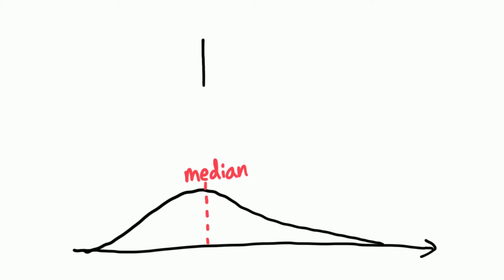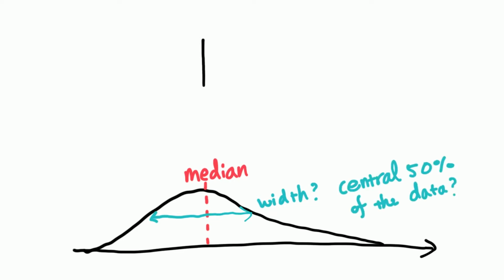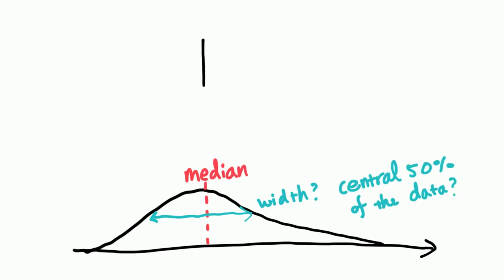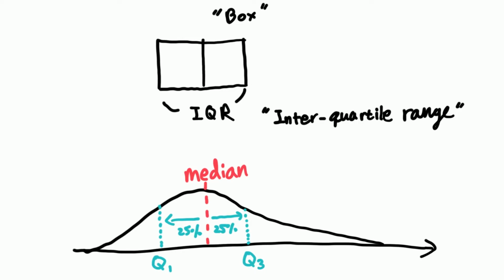Boxplot intuition: what is the rationale of drawing a box plot?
This is a part of Data Visualization course SICE @ Indiana University

numpy library provides many ways to interpolate when the desired percentile (quantile) lies between two data points: